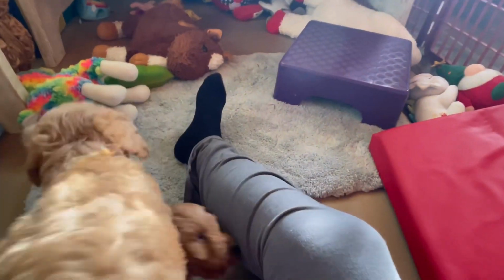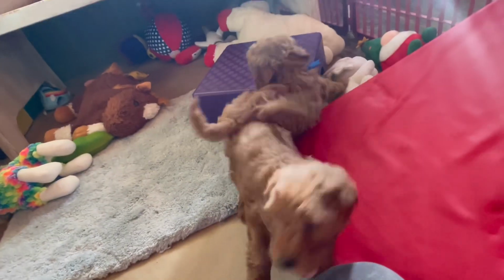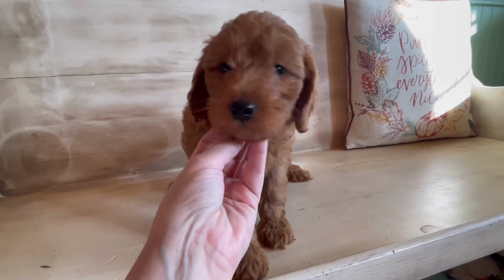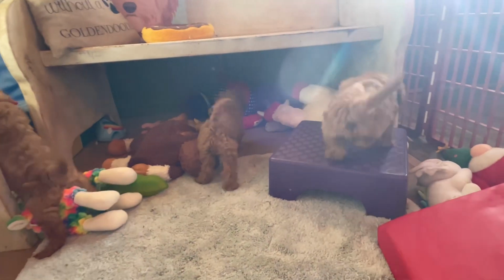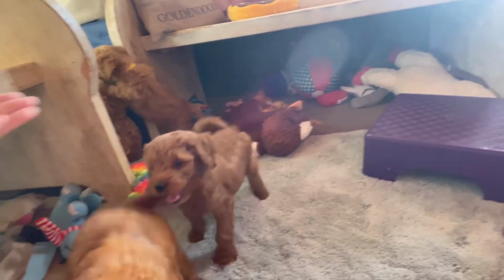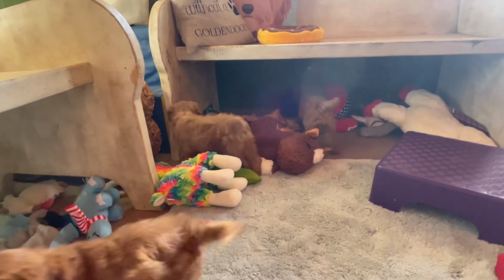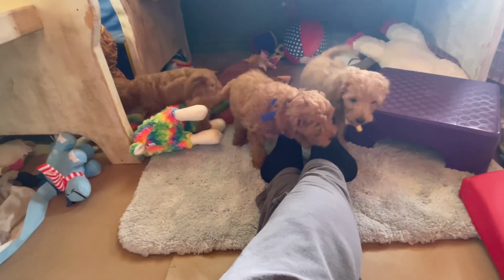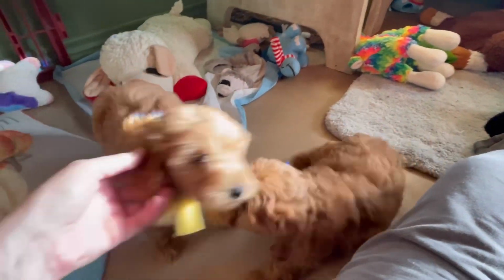Petite Goldendoodle Puppies || Diana & Beans || 8 wks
Lamgo Farms’ Diana and Beans Petite size Goldendoodle puppies now 8 weeks old.